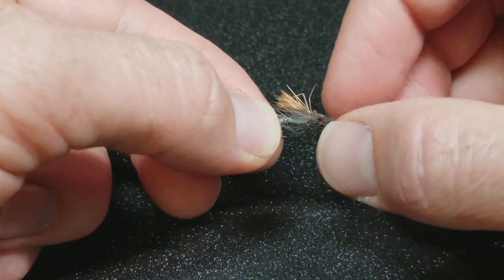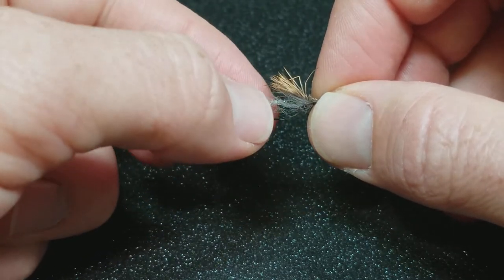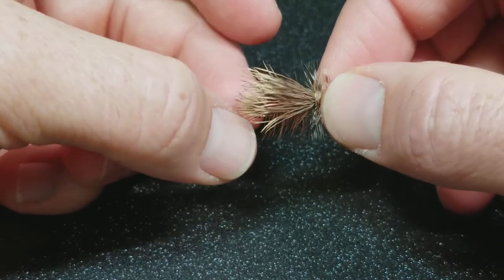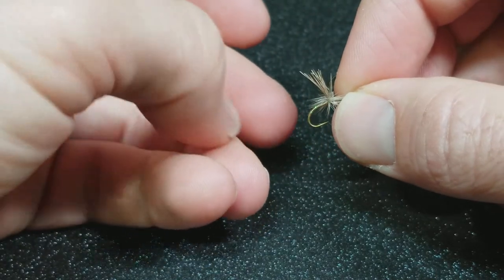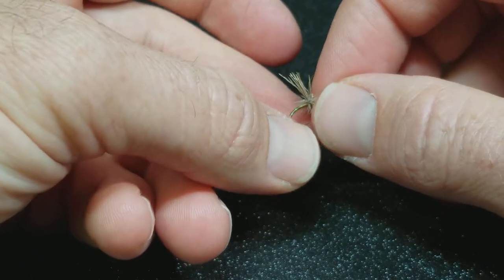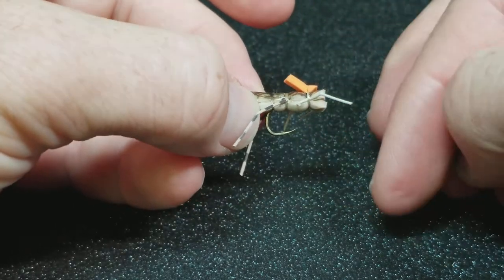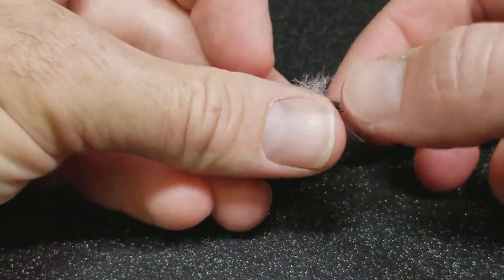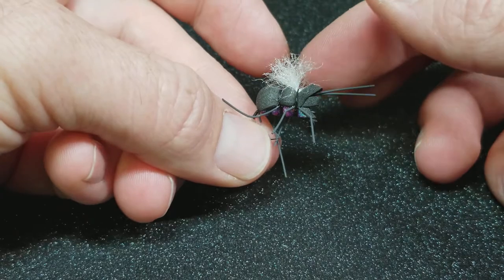Dry Fly Hook Options